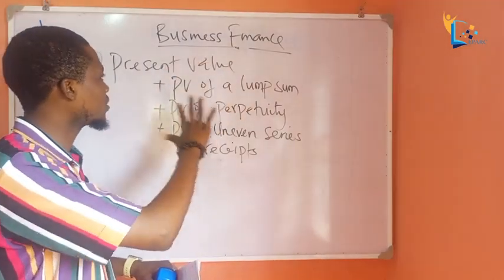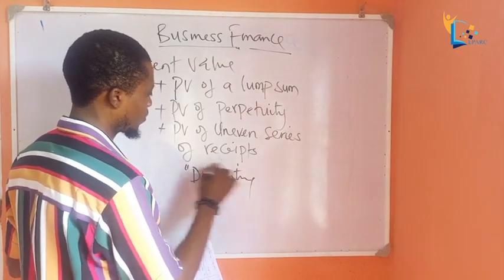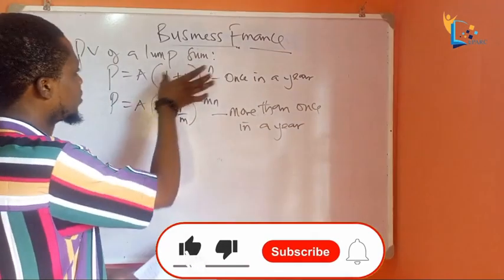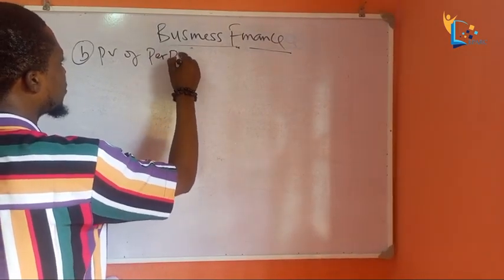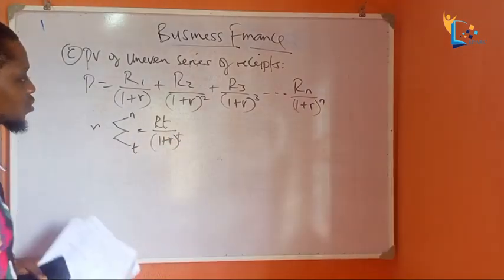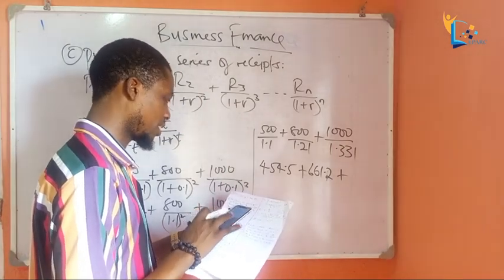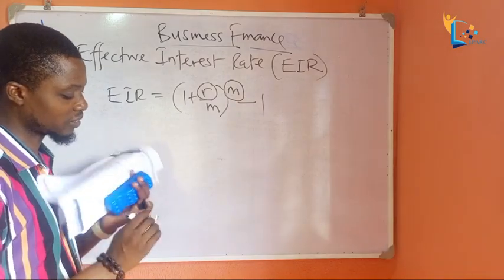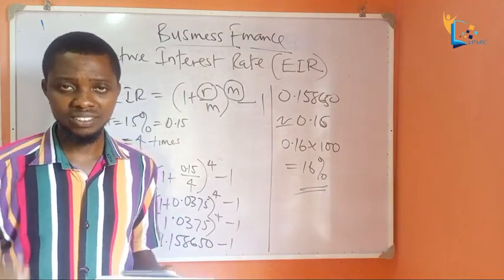BUSINESS FINANCE | PRESENT VALUES | EFFECTIVE INTEREST RATE (EIR)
Welcome to BUSINESS FINANCE

In today's class, we shall be looking at PRESENT VALUES (PV), & EFFECTIVE INTEREST RATE (EIR).

PV of a lump sum, PV of perpetuity, & PV of uneven series of receipts. under these subtopics, we shall be considering the time value money, and present values of cash inflows and outflows.